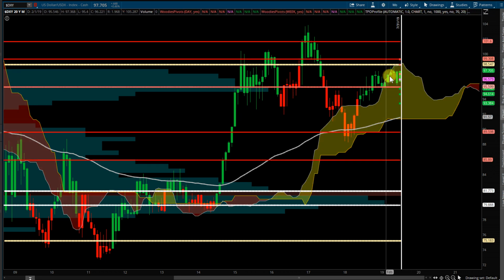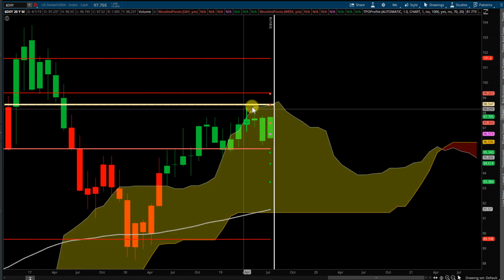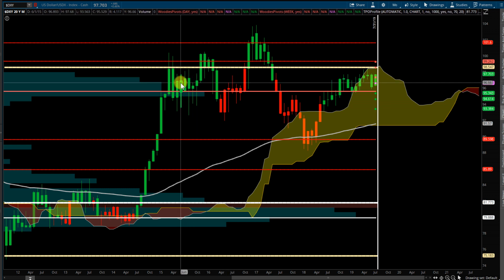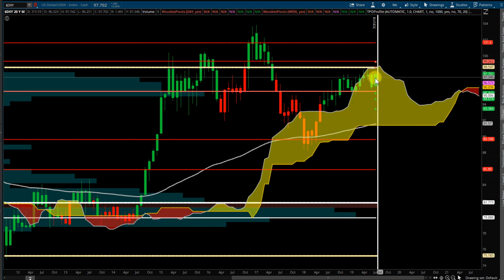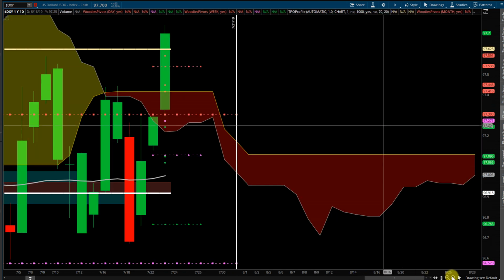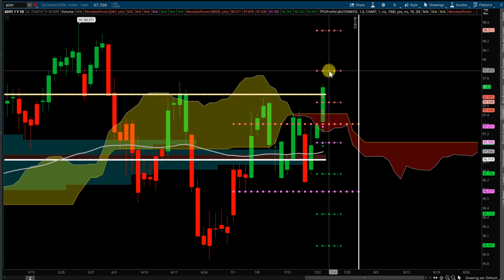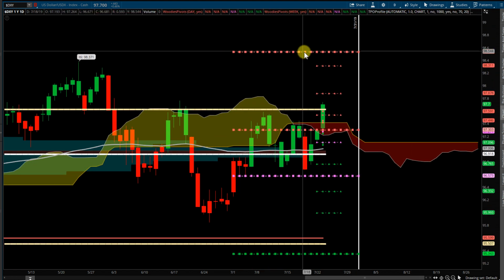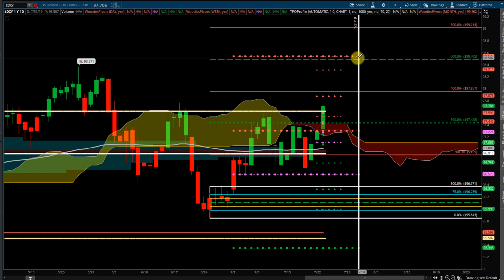US DXY Dollar Forecast July 2019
My thoughts on US Dollar